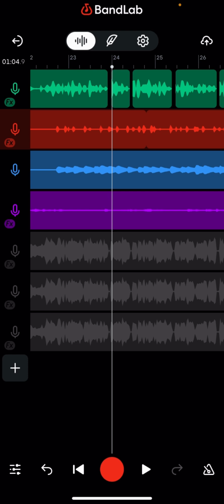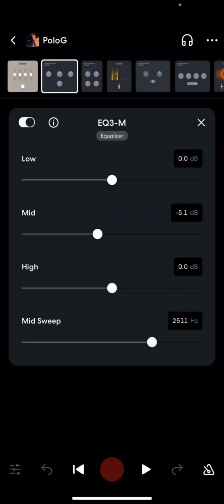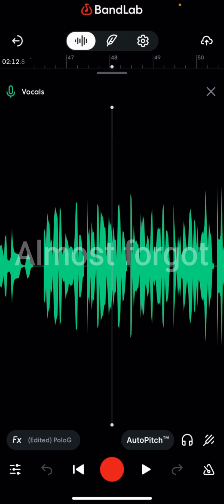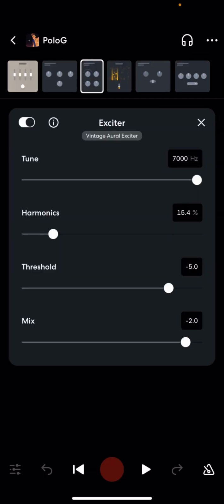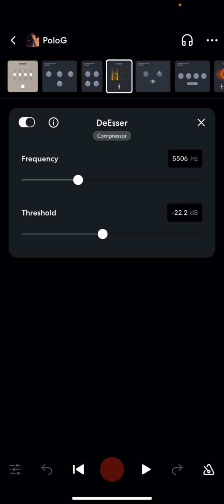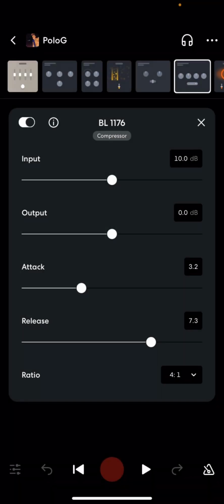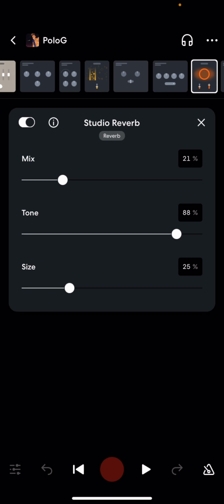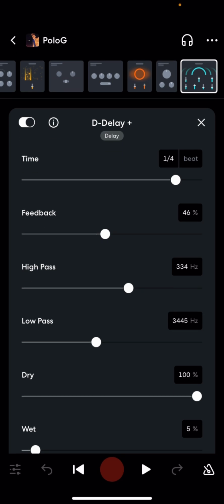How To Sound Like Polo G On Bandlab (Polo G Preset Bandlab)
Background music is prod. Yurei Beats